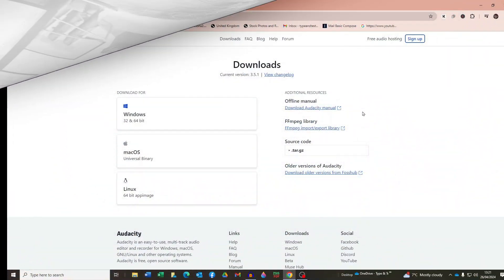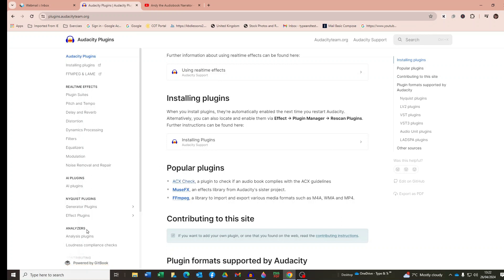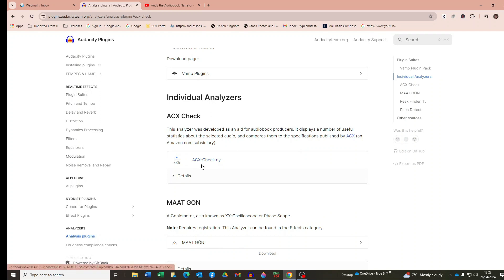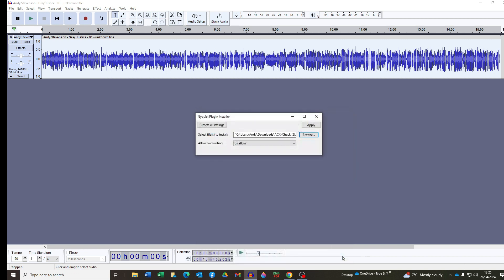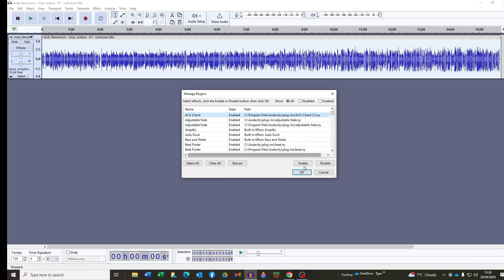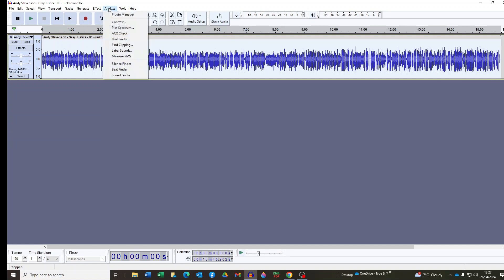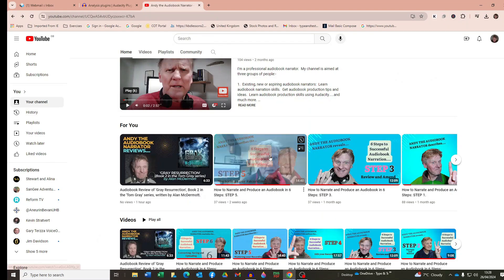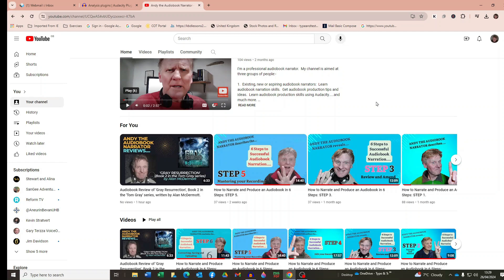How to pass ACX's submission requirements, EVERY time!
Pass ACX's audiobook submission requirements every time, quickly and easily using 'ACX Check'! In particular, if you're an ACX narrator beginner, this video will be extremely helpful to you!

ACX Check is a free 'plug-in' program which you can download and install into 'Audacity', the free voice recording and editing app.  In this video, Andy the Audiobook Narrator (aka Andy Stevenson) shows you how to download ACX Check, install it into the Audacity program and how to use it, so that you can confirm that your recordings fully satisfy ACX''s quality submission requirements.

ACX Check is used to confirm that each MP3 file you upload to ACX meets their quality submission requirements, which when met, will allow your audiobook to be sold on the Audible online audiobook sales platform.

If you have any questions about the process explained in this video, please post them up in the comments for this video below.  I aim to respond to every one.

Please also refer to the following video on this channel which shows you the three effects you should apply to your recordings during the mastering process BEFORE you run the ACX-Check analysis on them.  This will make it most likely that the ACX Check program will confirm a positive analysis of your recording and therefore enable it to go on to pass ACX's standards:-